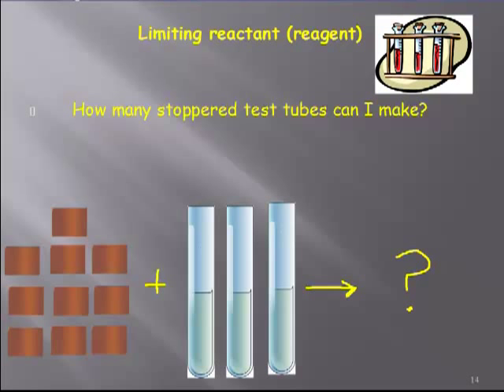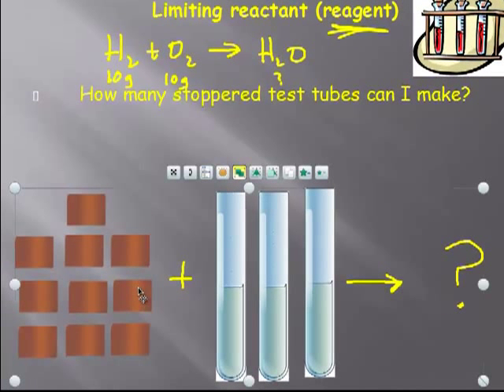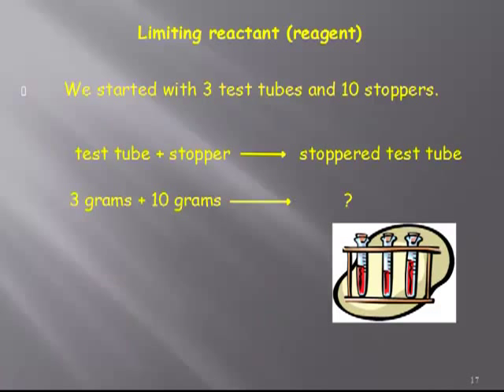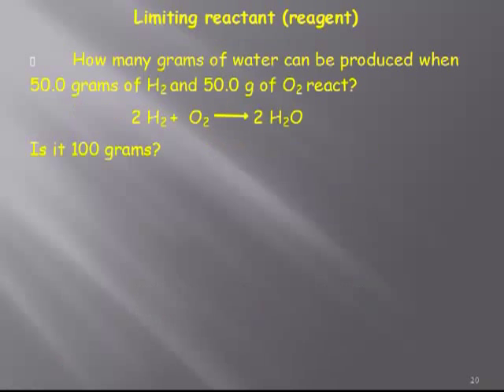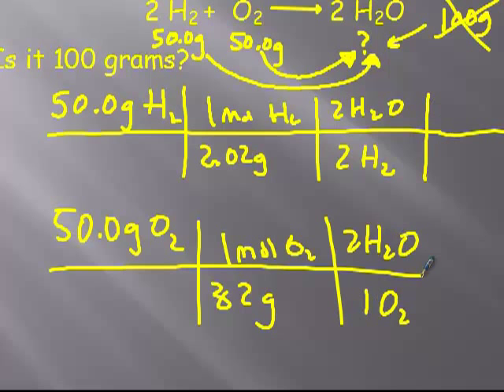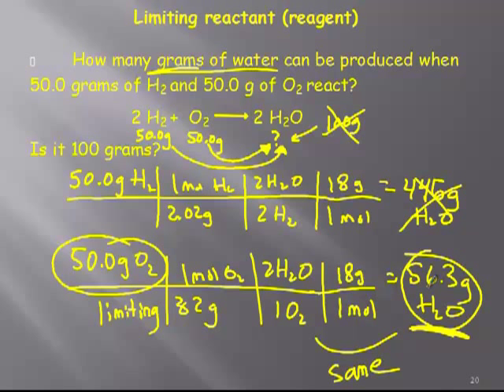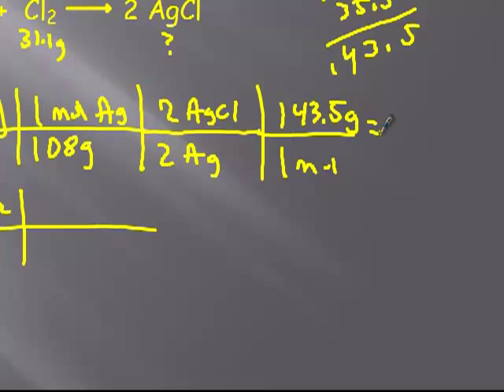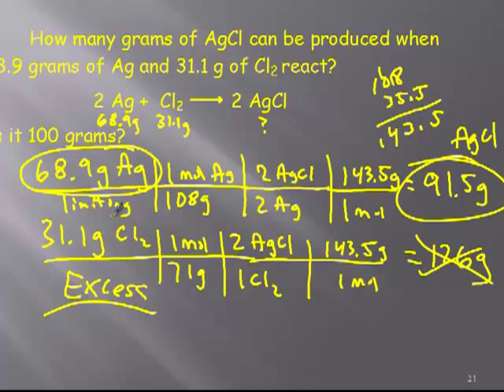Limiting Reactant Stoichiometry